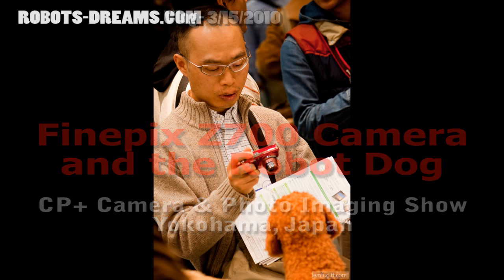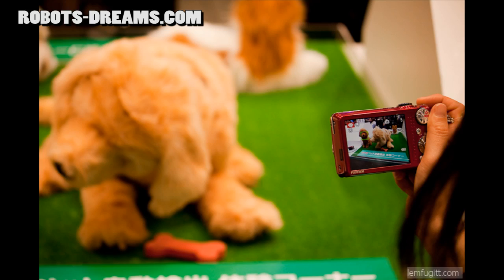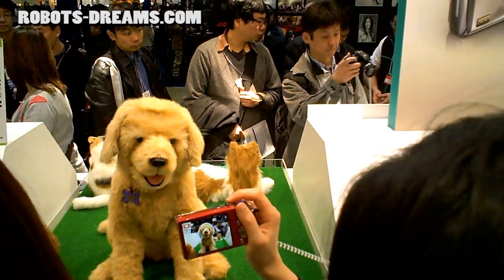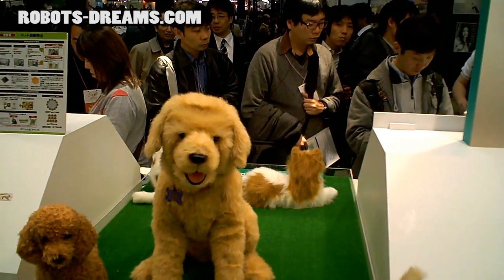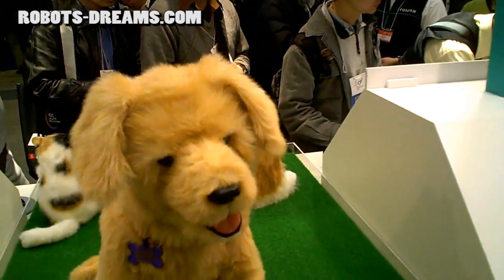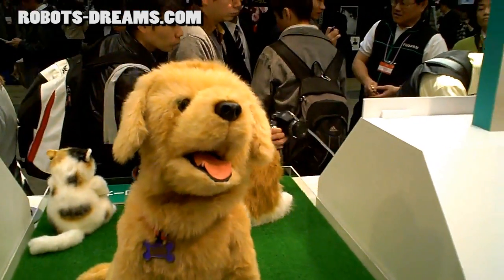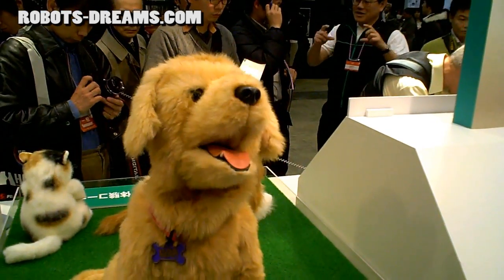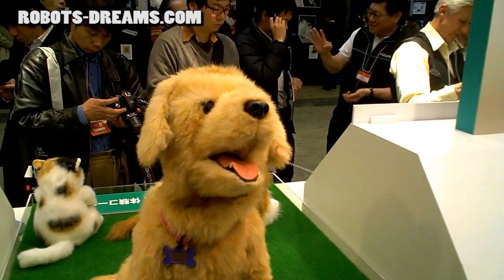Fuji Film Demos Pet Smile Camera Using Robots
Digital cameras with a "smile" function have been around for a while. Last week Fuji Film raised the bar by announcing a new camera with a "pet smile" function. To show off this new capability and give show visitors the chance to try it for themselves, they enlisted a bunch of robot dogs and cats.